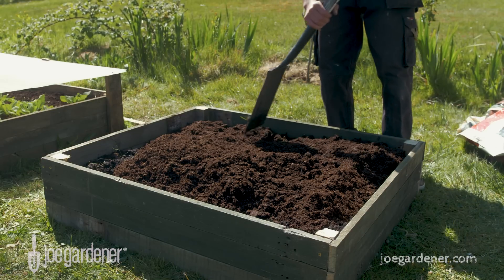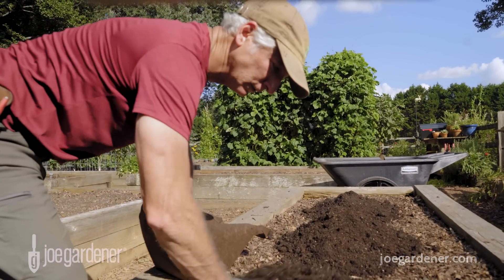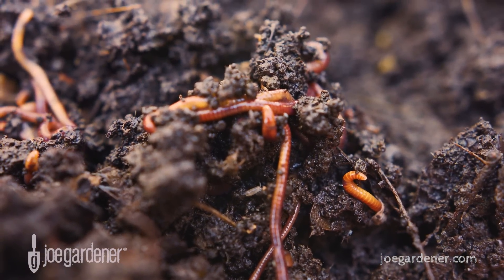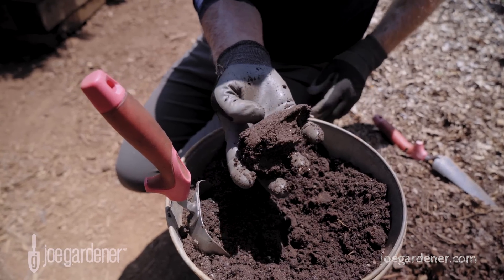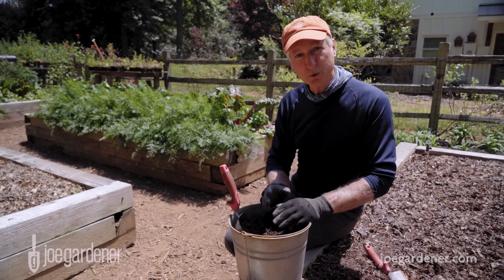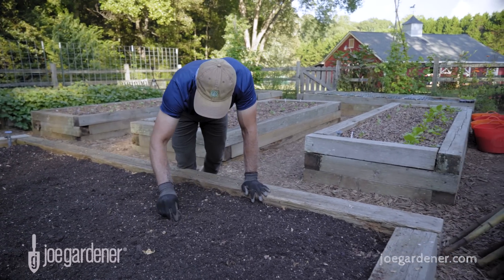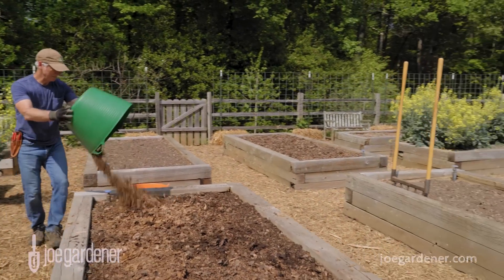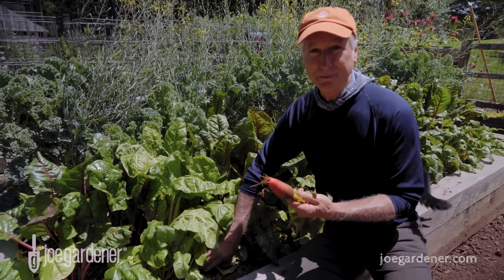Soil 101: How to Create Healthy Soil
The key to having a productive garden and lush lawn is to have healthy soil. Whether you think your soil is too loose and sandy or too heavy and full of clay, you can improve any soil. Listen to @joegardenerTV as he teaches you how to fix and maintain your soil.